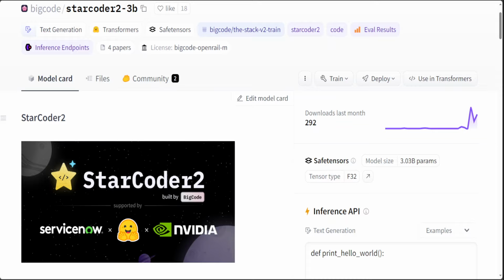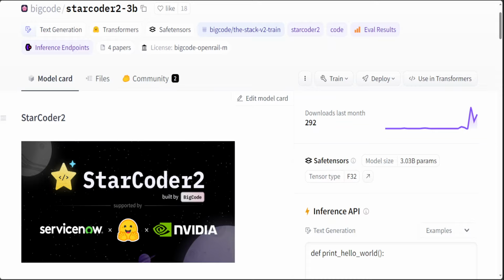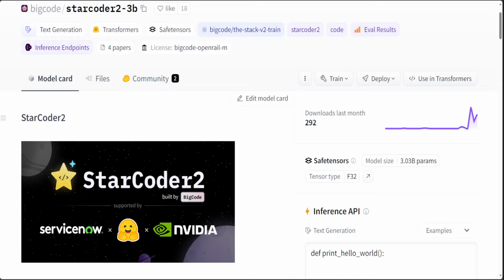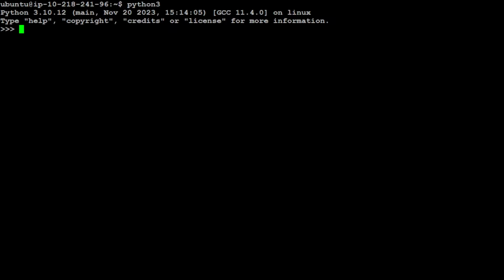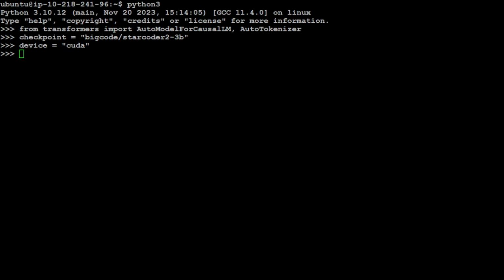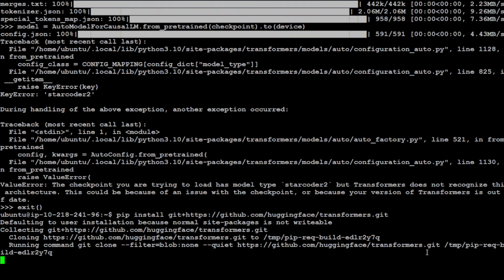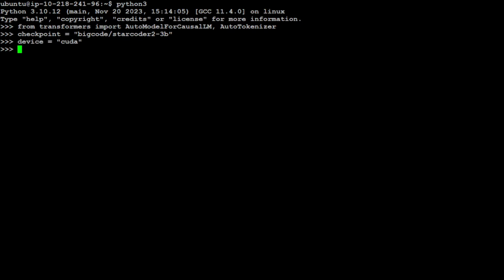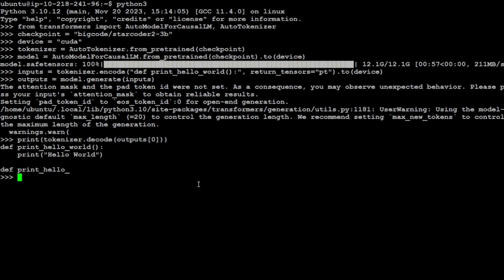Install StarCoder2 Locally - Top Coding Model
This video shows how to install Star Coder 2 AI model locally. This model comes in 3B, 7B, and 15B sizes.